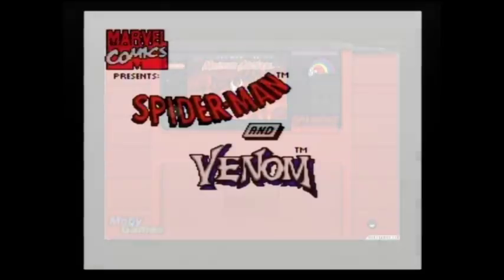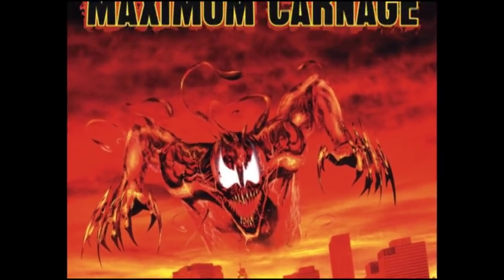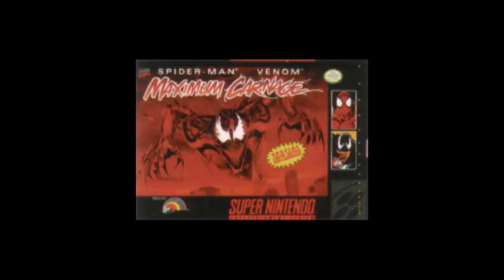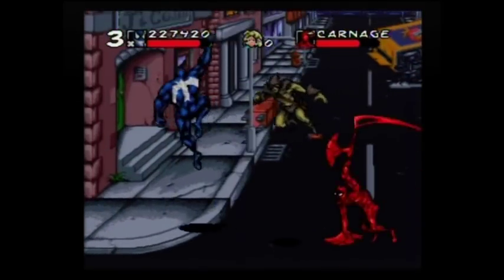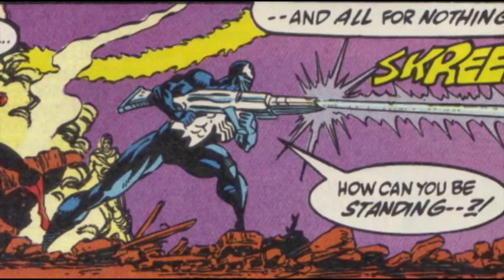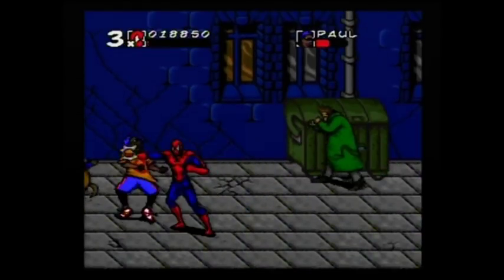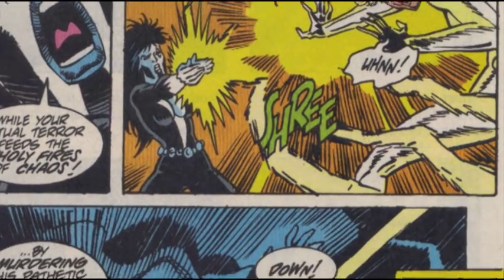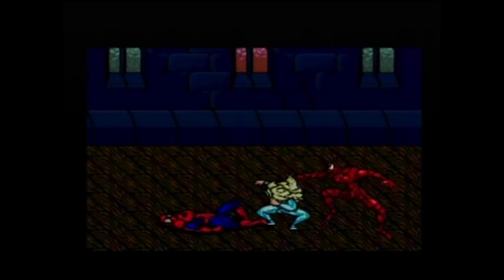Gamer Going Grey - Maximum Carnage (SNES & Genesis) review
The Gamer Going Grey reviews a game he initially missed the first time around, but was familiar with the story. Spider-Man and Venom: Maximum Carnage for the Super Nintendo and Genesis is a beat-em-up which may be better than expected.